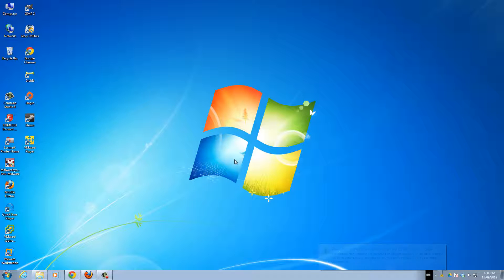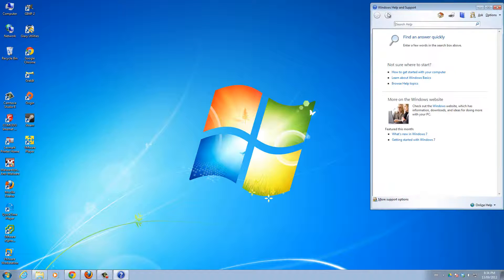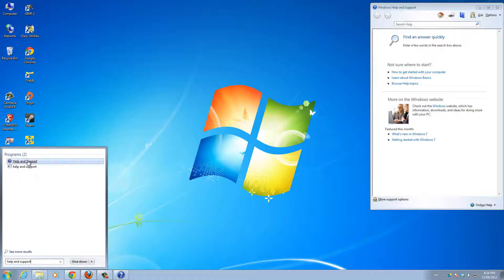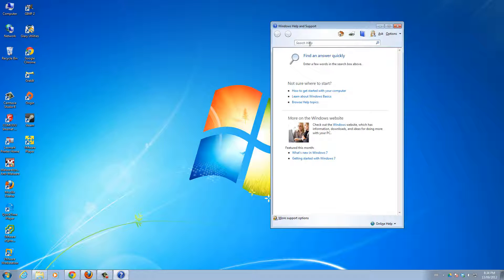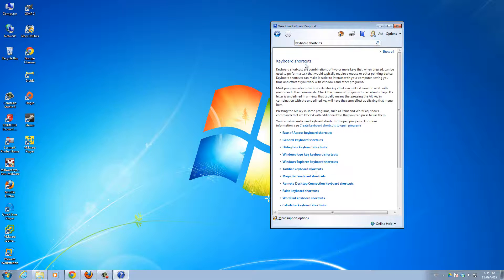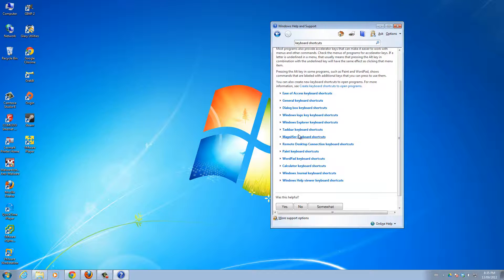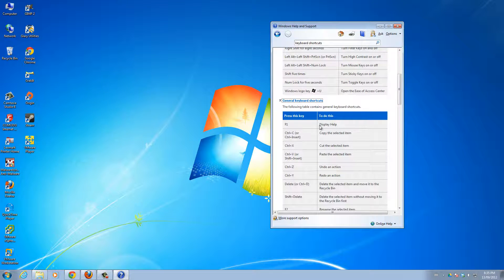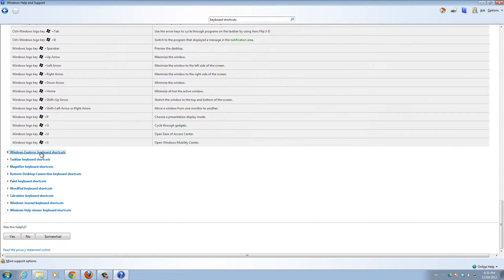View All Keyboard Shortcuts on Windows 7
A quick video showing how you guys can view a list of all the different keyboard shortcuts Windows has to offer!

Many people don't know the differnt keyboard shortcuts and they refer to google searches and videos to try and learn the keyboard combos, however Windows has a simple layout of all the different combos in one page. :) Its really easy to access the list, and in the video, i practically demonstrate how you can access this list on Windows.